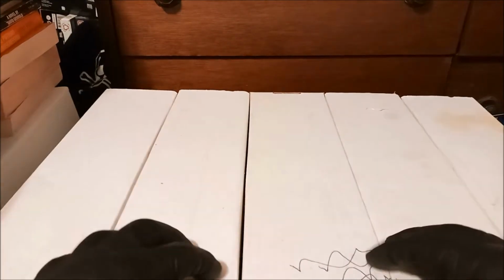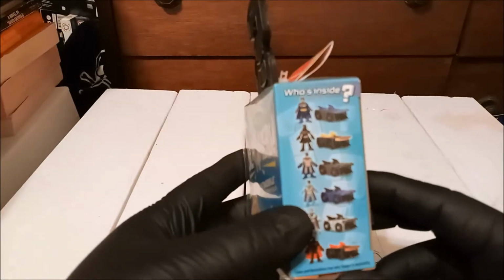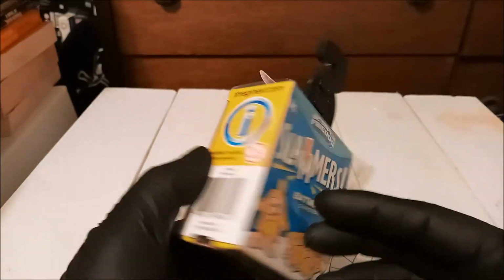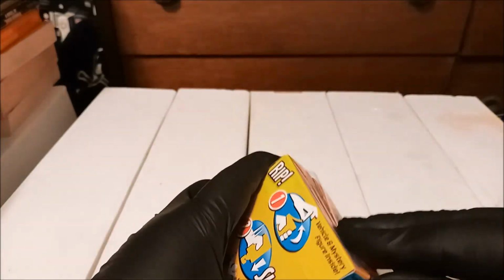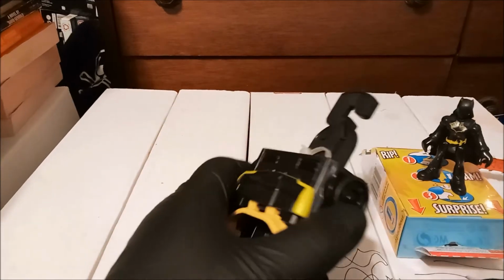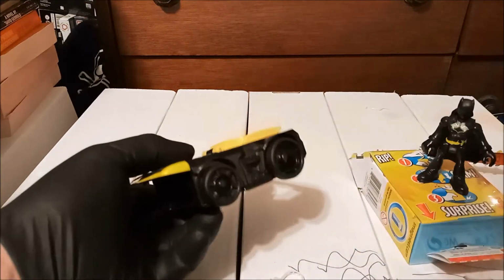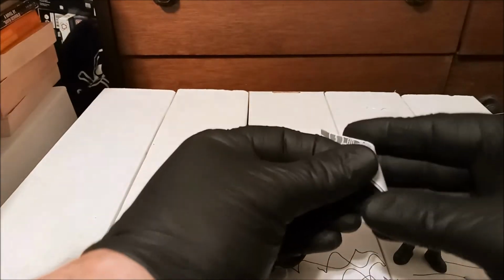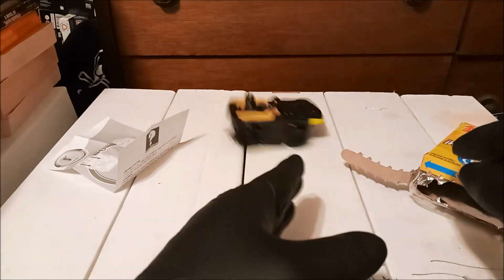Quicky review 2 Batmobile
A quick review